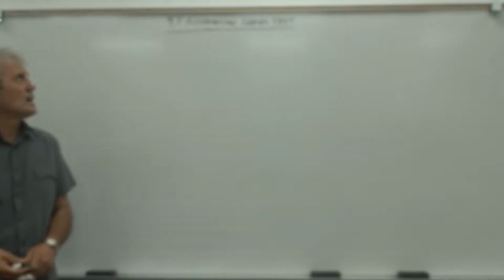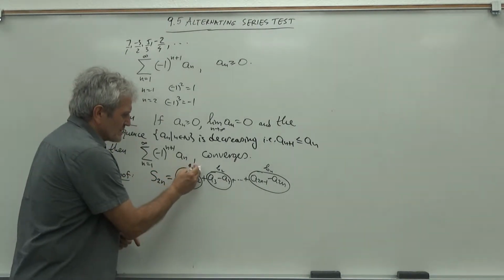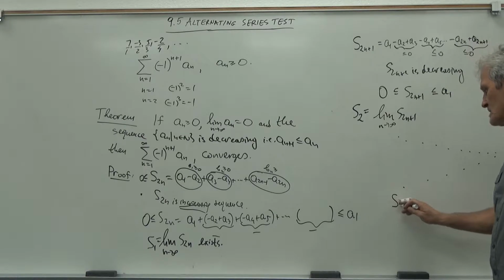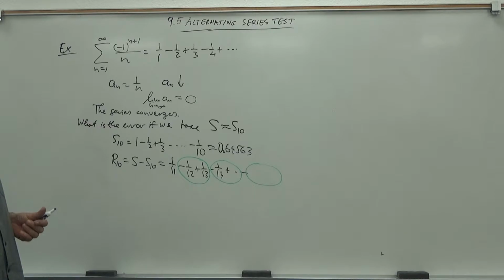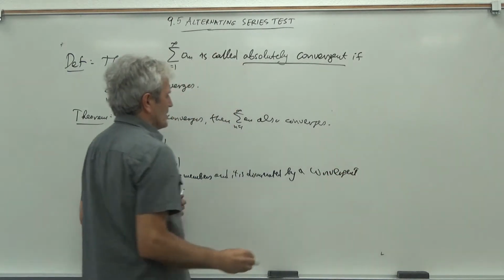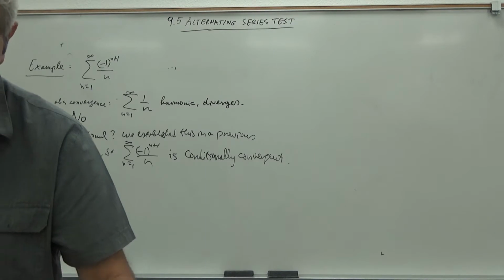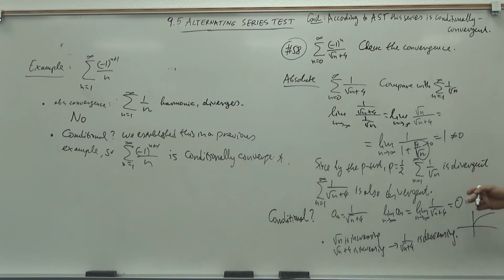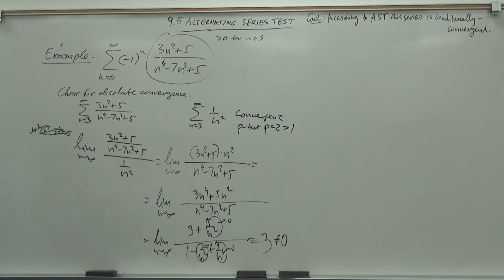9 5 Alternating Series Test